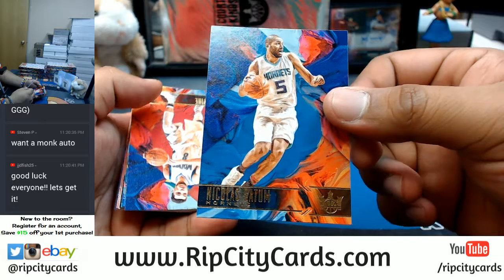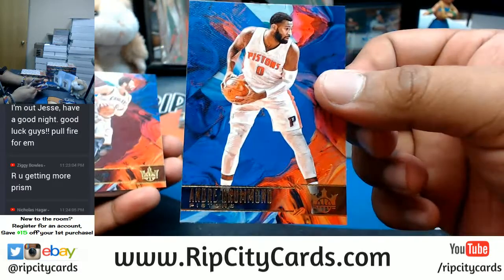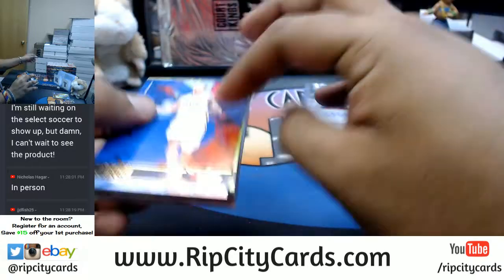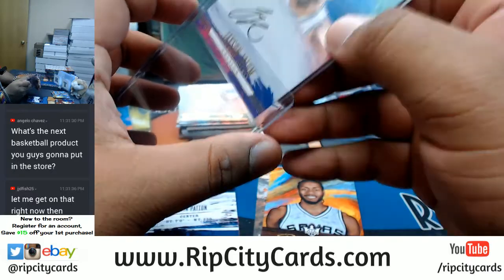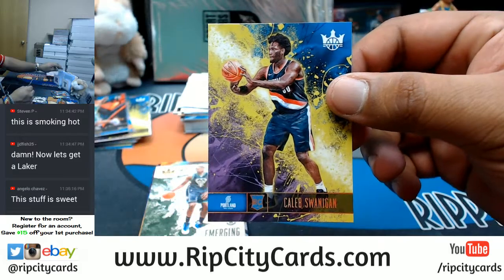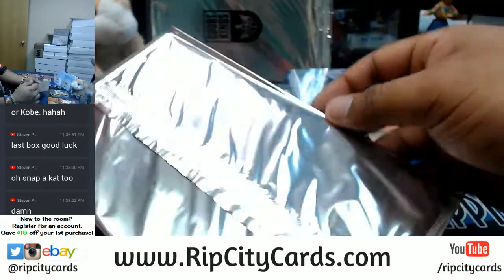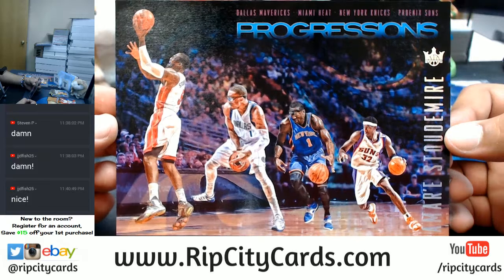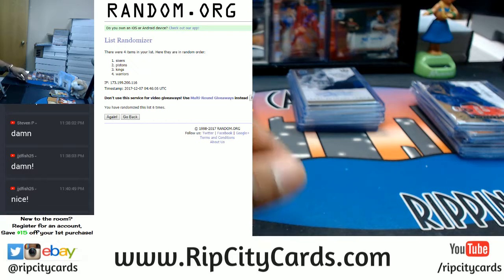2017 Panini Court Kings Basketball 8 Box Half Case Break #1 eBay